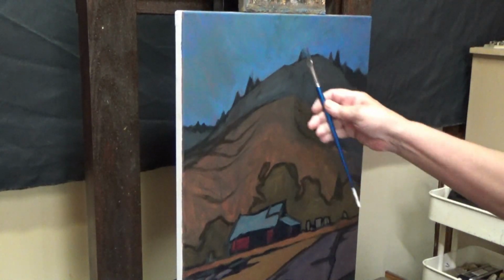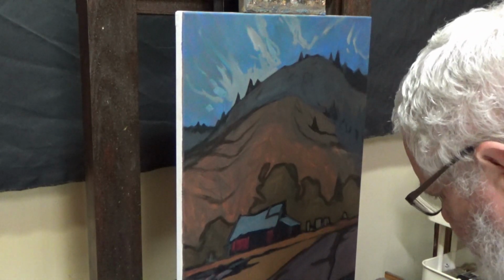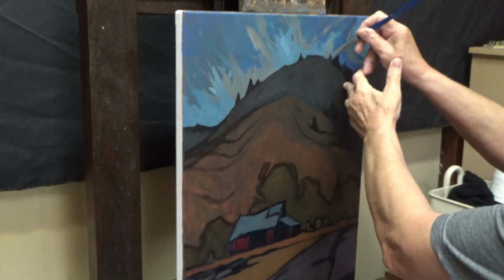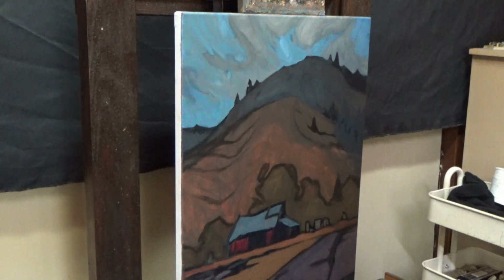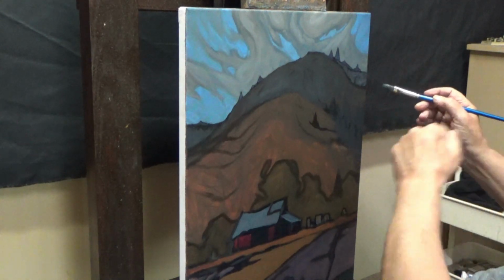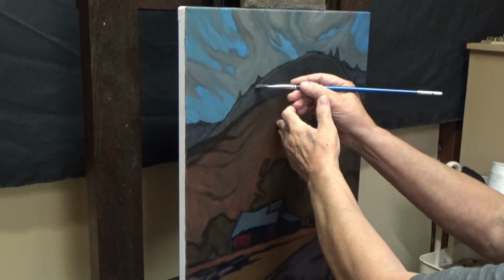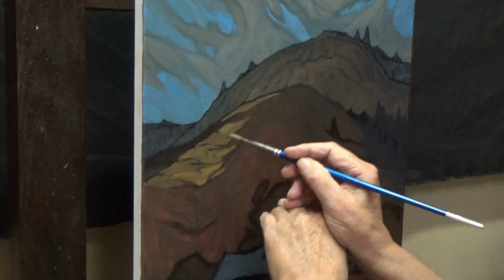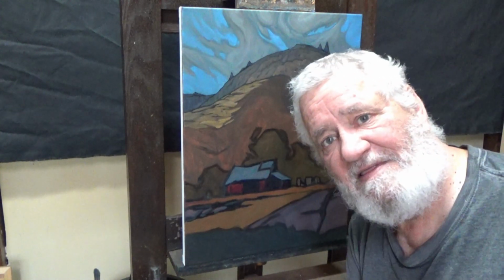Painting the Sky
The sky gets covered and we begin shaping the hillside today.